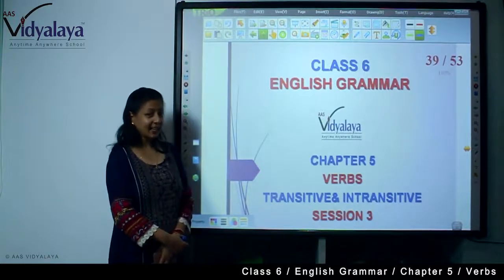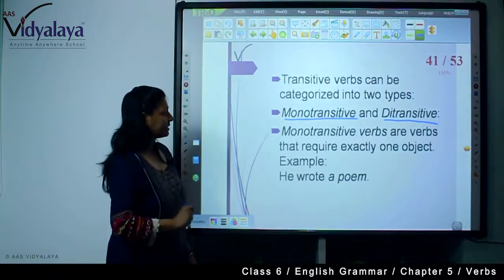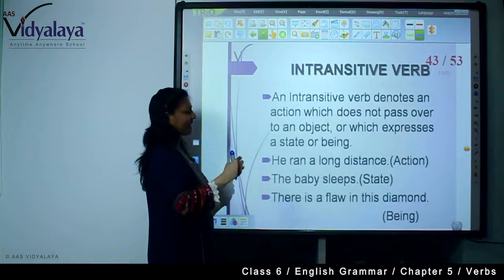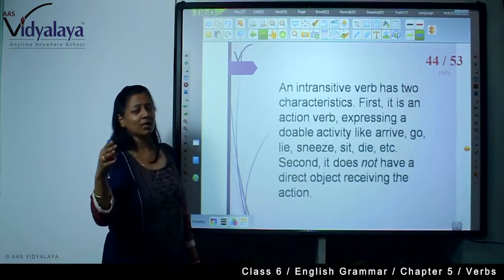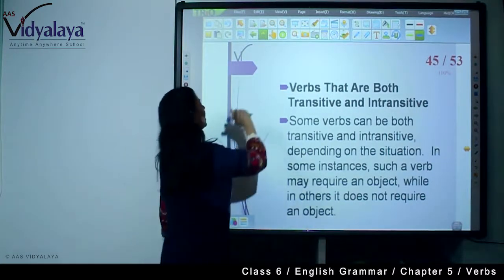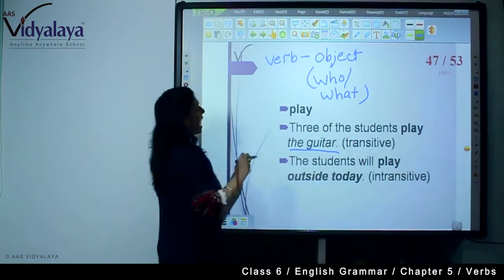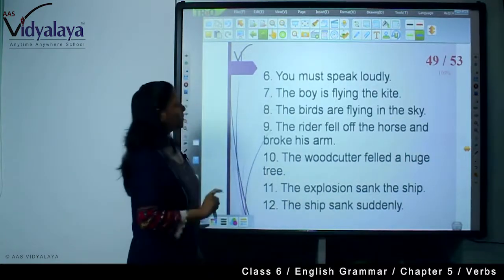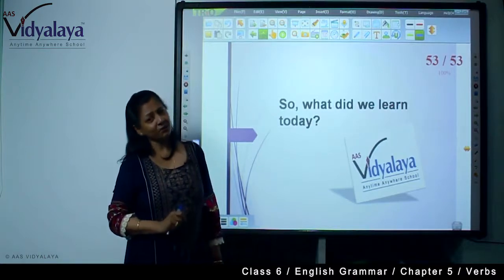47 Class 6 English Grammar Verbs C5S3/UPB CLASS 10 ENG GRAMMAR C3S1/ UPB CLASS 10 ENG GRAMMAR C10S17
Grammar - VERBS - transitive and intransitive verb

School is now in your Mobile. Download AAS VIDYALAYA app from Google Play store NOW.